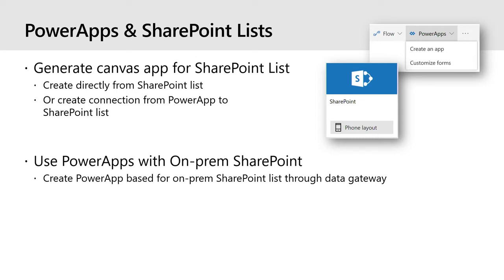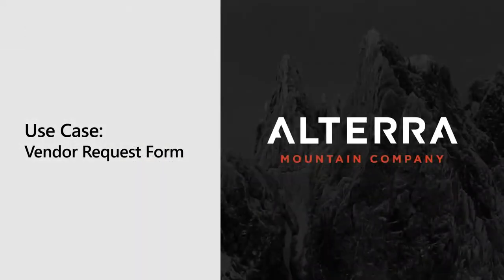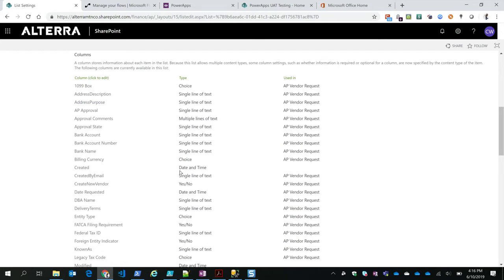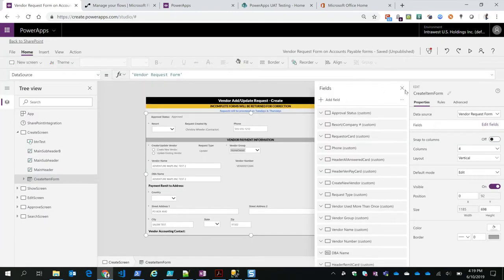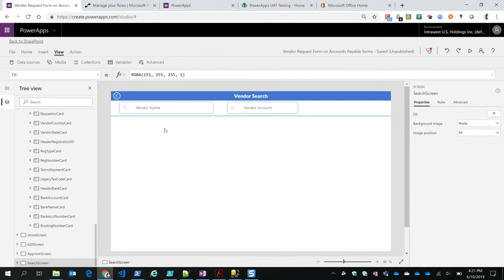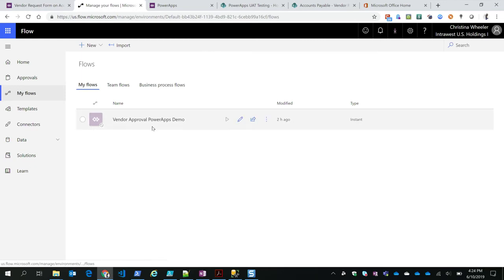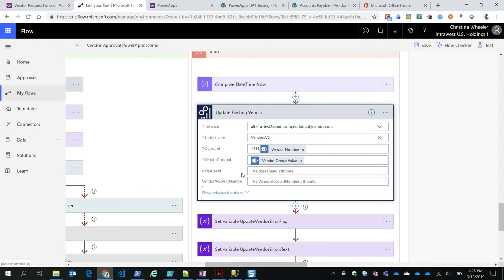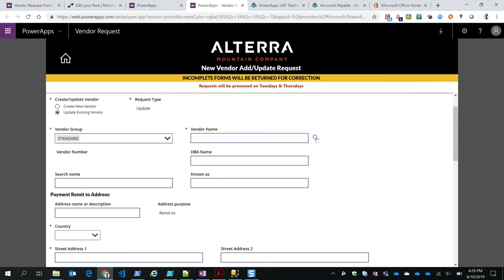Microsoft PowerApps: Streamline business processes using SharePoint with PowerApps - THR2078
PowerApps is a very powerful Software as a service (SaaS) tool used to build powerful data-driven business applications using a WYSIWYG drag and drop designer and Excel-like formulas. Included in the Office 365 suite, PowerApps provides the ability to connect to hundreds of various data sources such as Salesforce, Dropbox, OneDrive, GitHub, Microsoft Dynamics 365, SharePoint, and more. Instead of customizing SharePoint list forms (New, Edit, Display) with InfoPath it is now recommended to use PowerApps. While PowerApps is not an InfoPath replacement, it is the successor and the PowerApps team has worked hard to incorporate a better experience so you can quickly build and deploy the right business solution without writing code. This theater session demonstrates a real-world scenario that converts a manual paper process to using a SharePoint list with a PowerApps custom view that pulls data from Azure SQL, writes back to SharePoint and then upon an approval Flow pushes data into Dynamics 365.